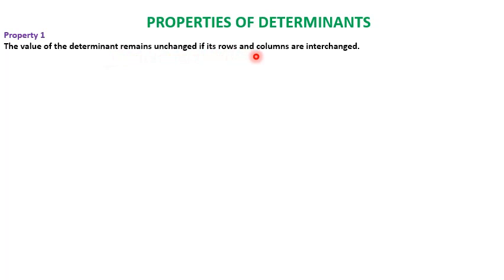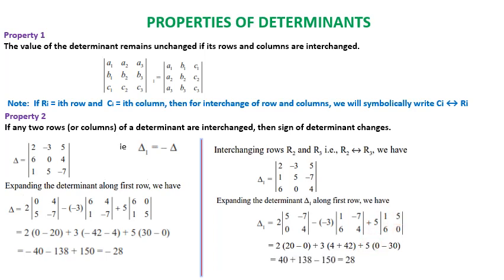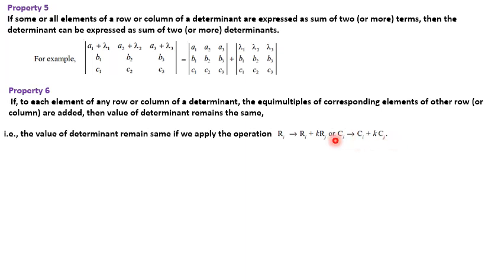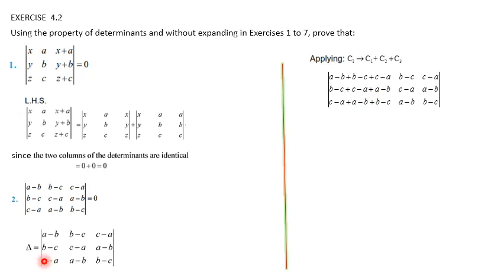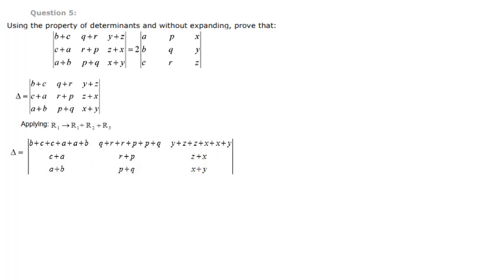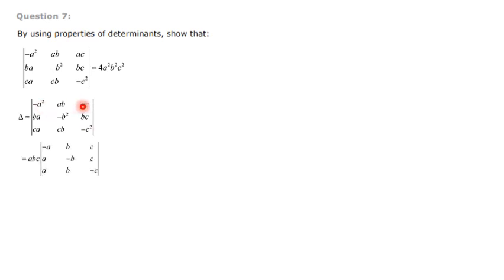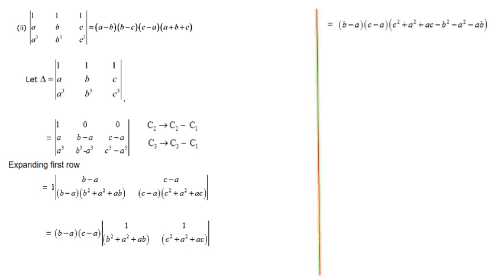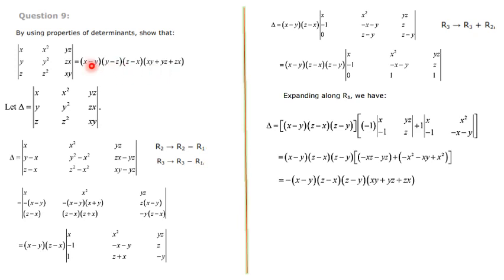CBSE Cl 12 Determinants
Ex:4.2 Solutions- Part-1